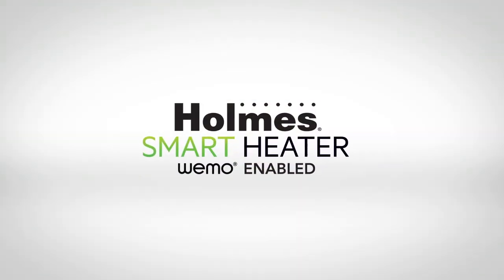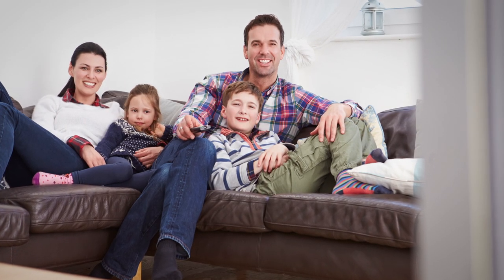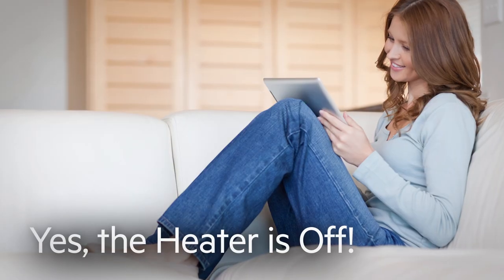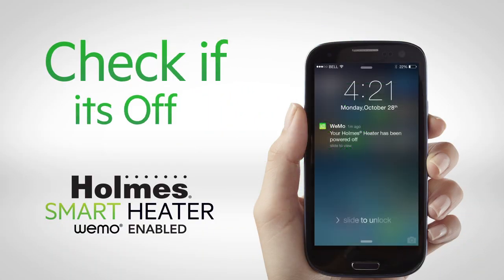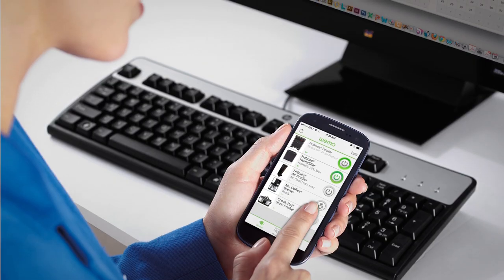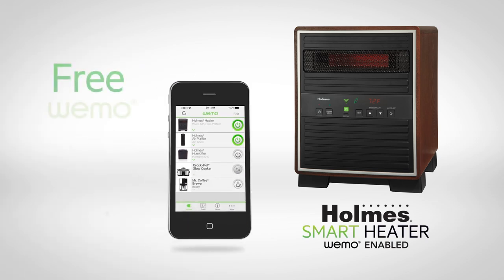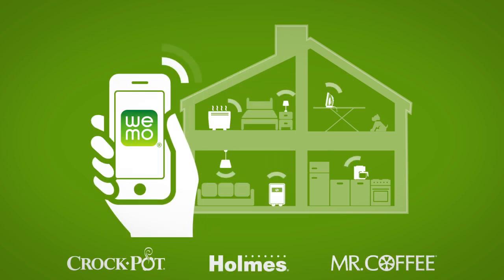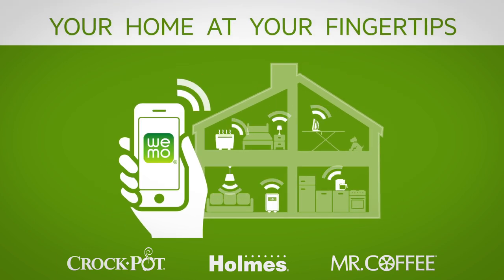Holmes® Smart Heater with WeMo®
Heat up a room from anywhere using your smart device! Holmes® brings you a state-of-the-art heater with WeMo® so you can be assured - with peace of mind - that your family is snuggled in warm comfort.